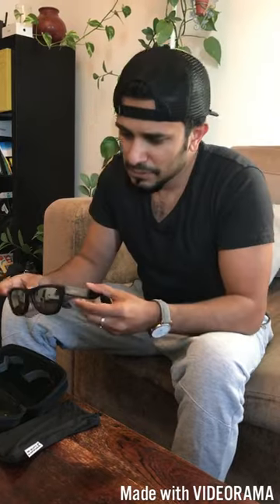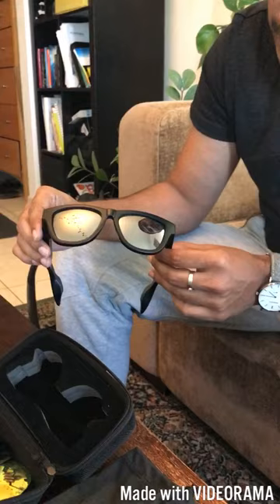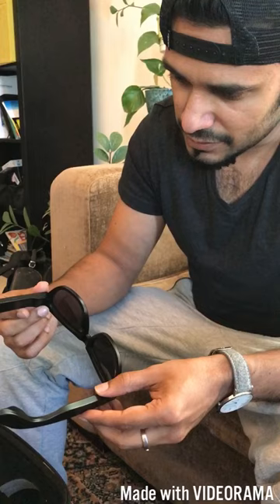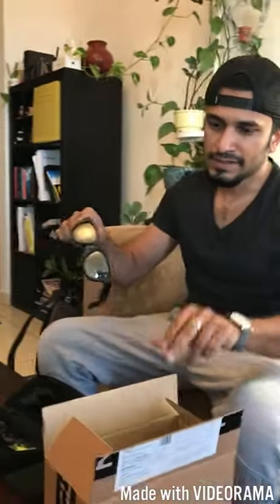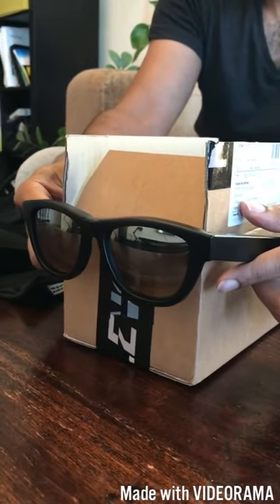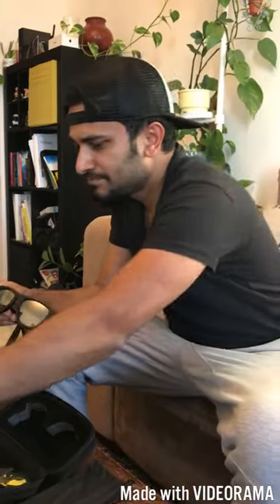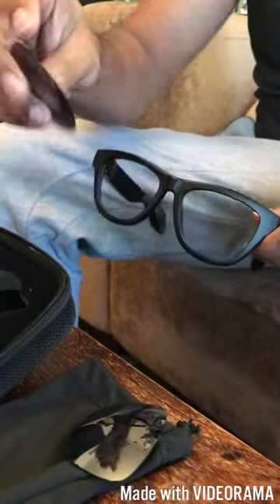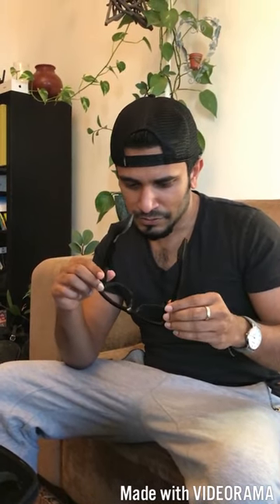Zungle Panther - Not worth it!!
After having used the Panther for almost a week now, as promised here is an honest feedback.

Video courtesy : Mazna